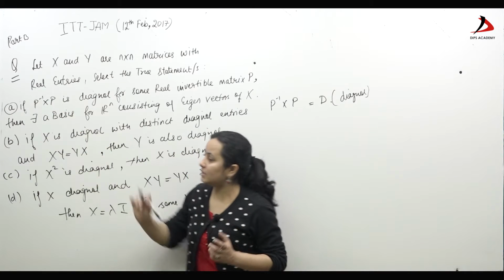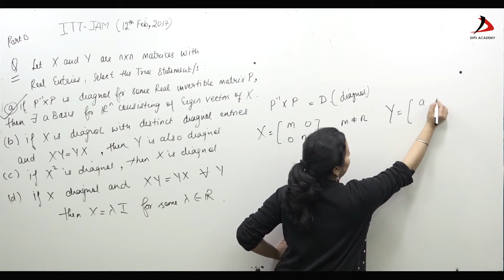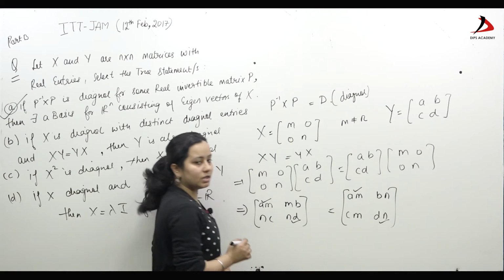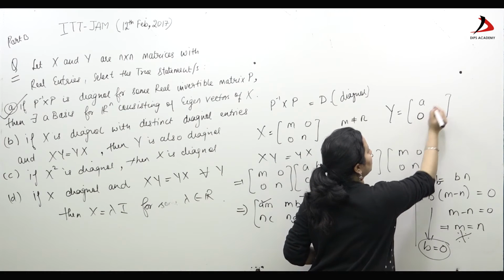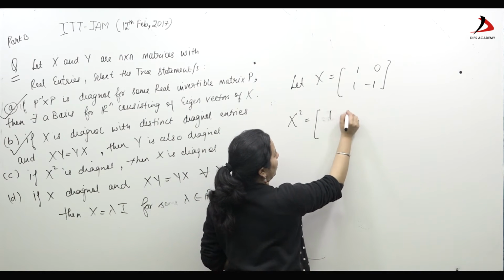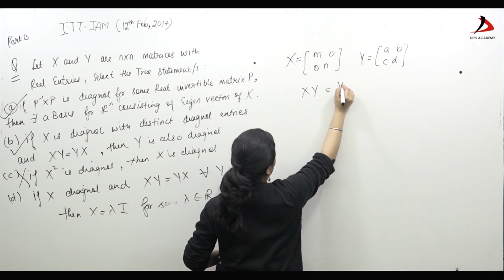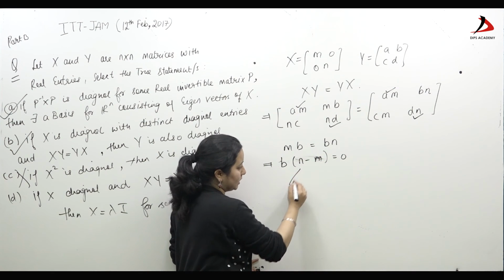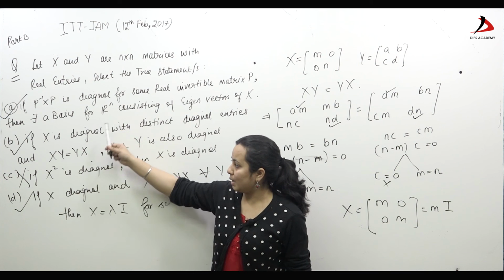2017 IIT Jam mathematics Solution Q ID 5036802014( Dips Academy )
Dips Academy

HEAD OFFICE
28A/11 Jia Sarai, Near IITD, Hauz Khas,
New Delhi - 110016
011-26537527